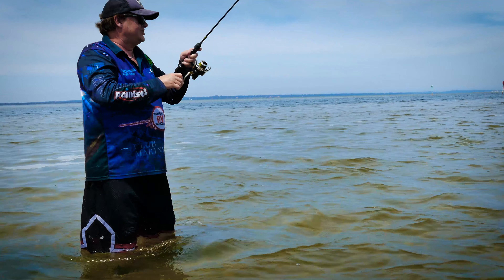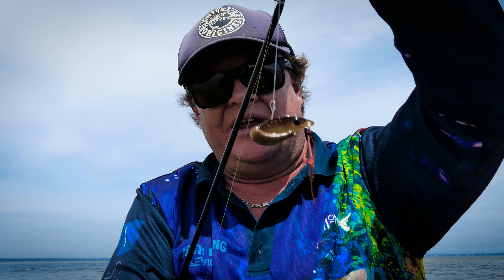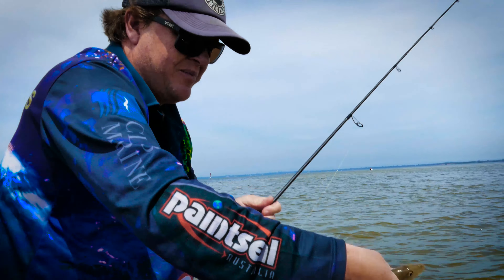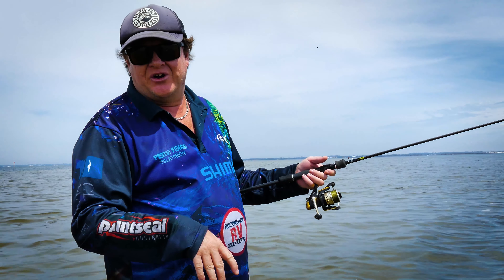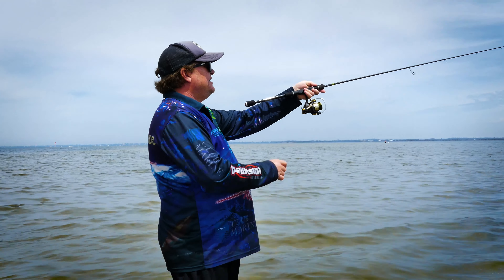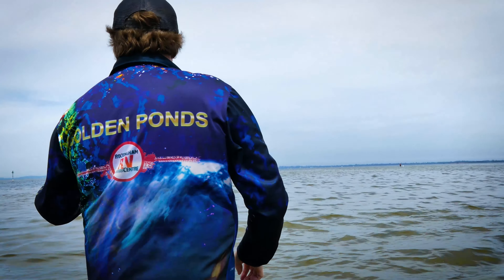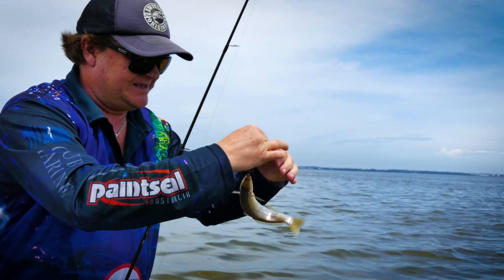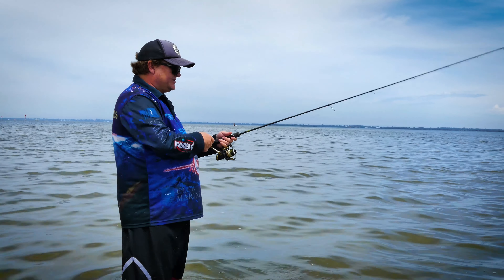Steve Correia catches Yellowfin Whiting with Ecogear Breamer Vibe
Steve Correia shows you how to easily catch Yellowfin Whiting with the terrific Ecogear Breamer Vibe

Lure: Ecogear Breamer Vibe from Getaway Outdoors Cockburn